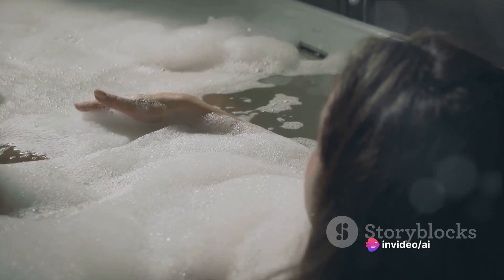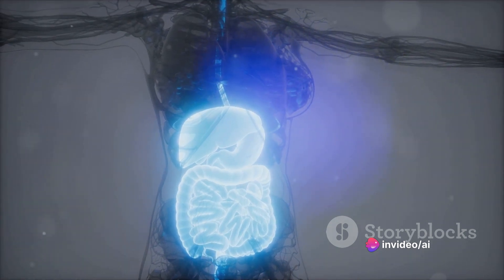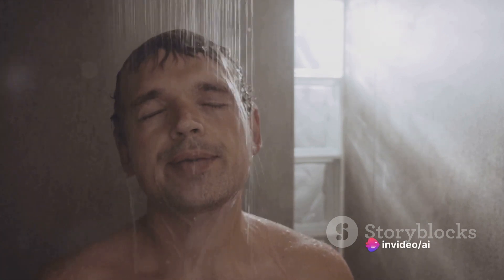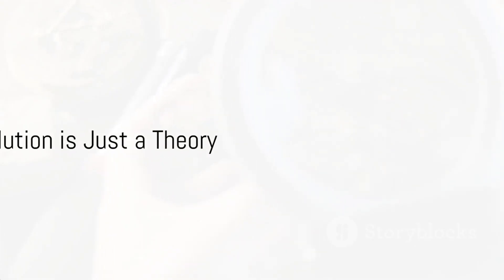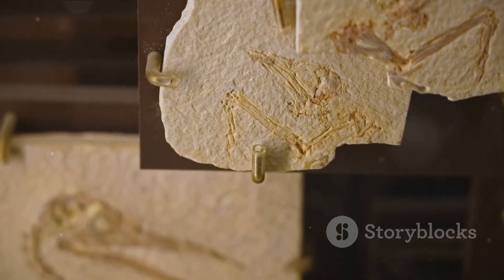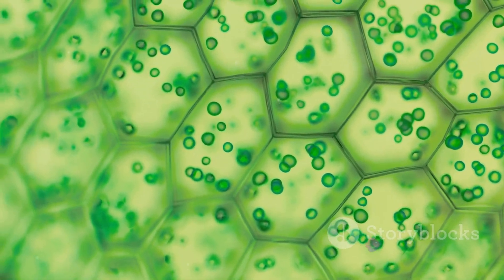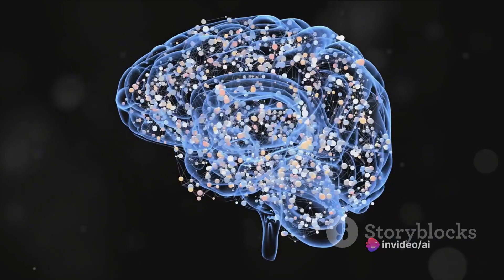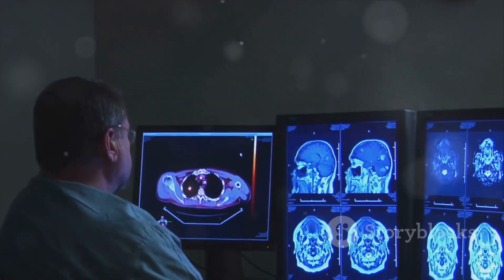Debunking Scientific Myths: The Truth Behind Popular Beliefs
In this video, we'll debunk common scientific myths and offer insights based on facts and research. We'll discuss myths such as showering after eating, lightning, the theory of evolution, the sensitivity of plants and the use of our brains. If you love science and want to separate fact from fiction, this video is for you!